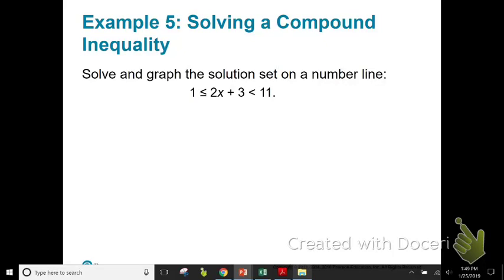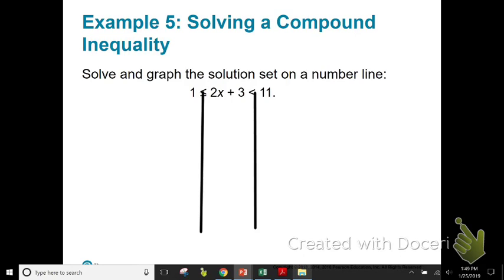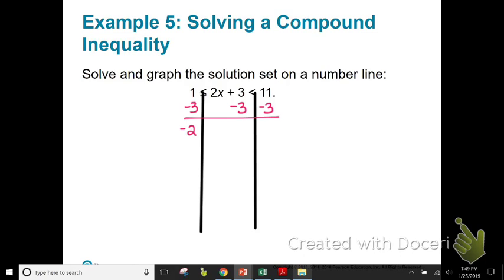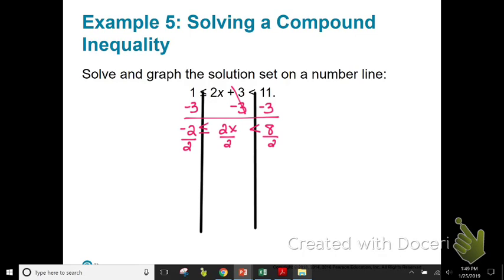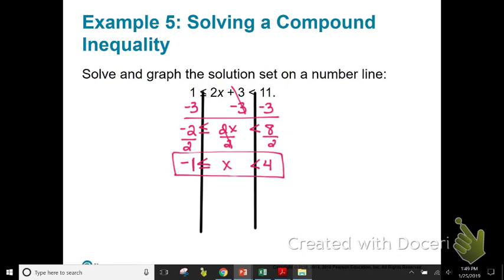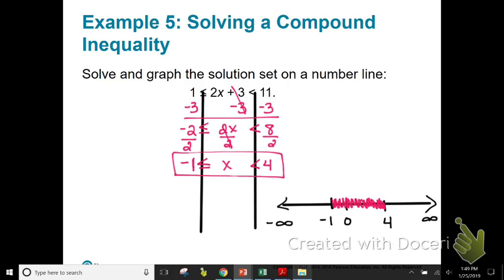A3 1.7 Example 5